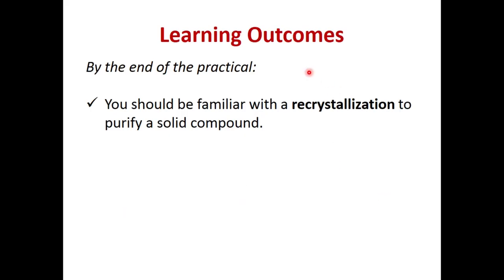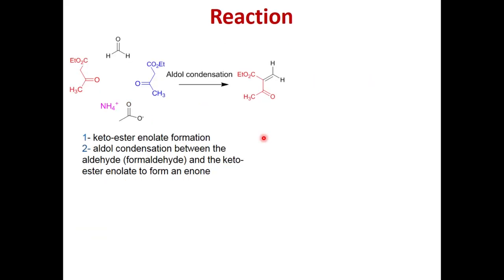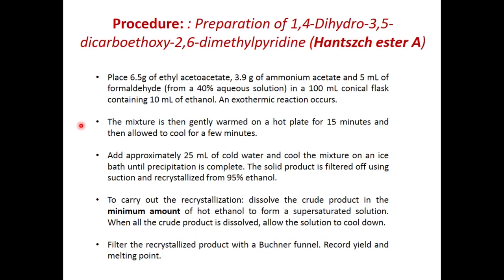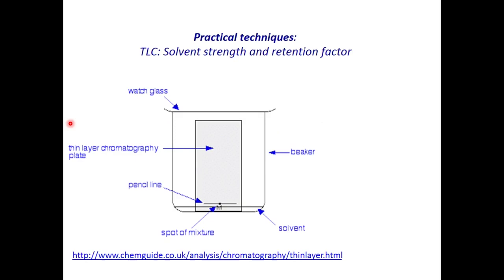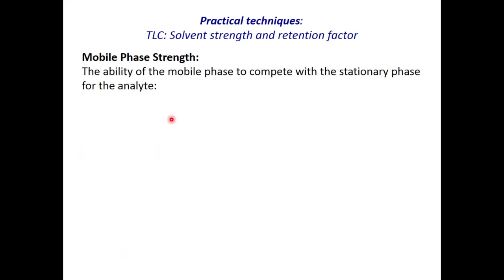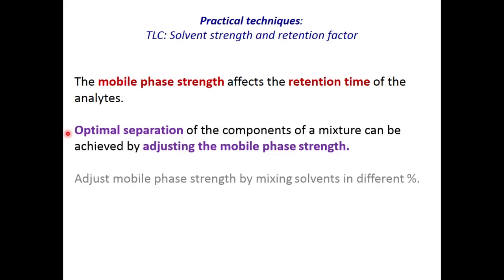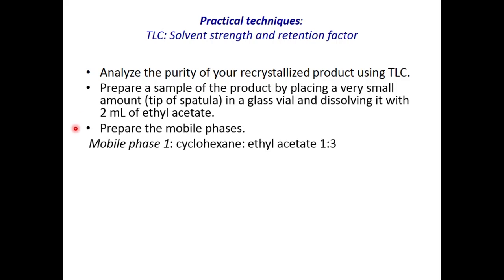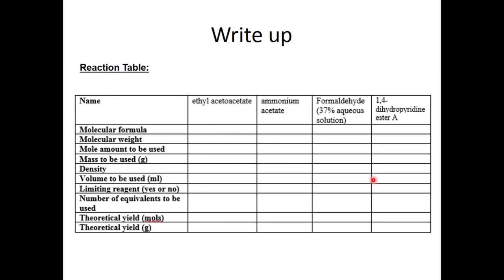CH326A-1 Prelab talk by Prof Stephens Hantzsch pyridine synthesis Preparation of a 1,4 dih